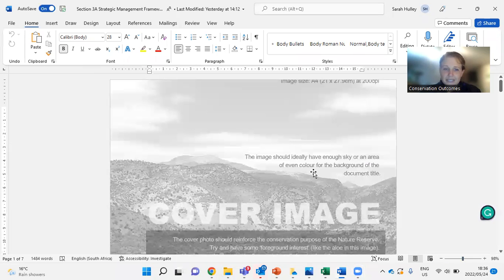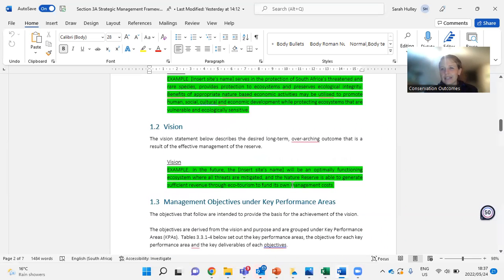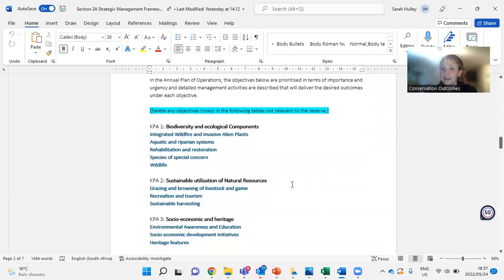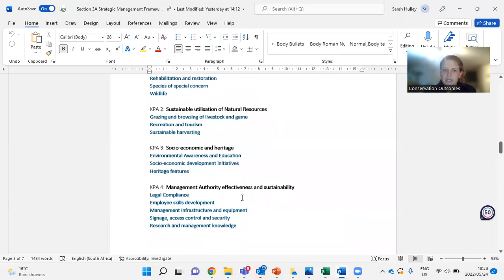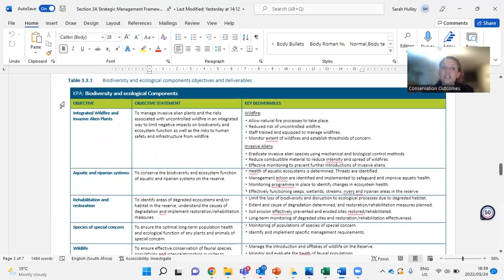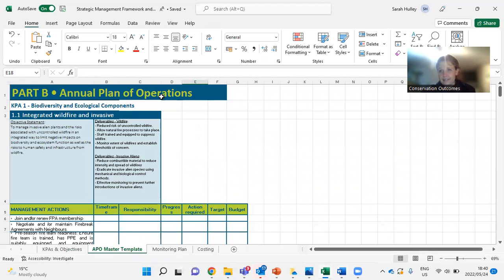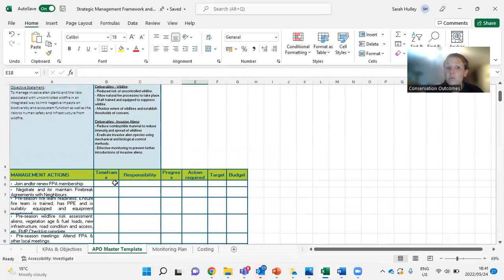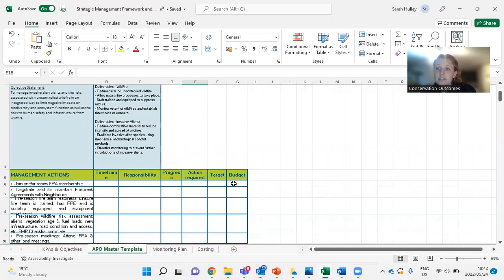Episode 4: Management Plan Break Down- Strategic Management Framework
Short description of the Strategic Management Framework and delves into the Purpose, Values and Objectives you as the management authority would choose to focus on what you see as a management priorities. It is essential that these speak to your management needs and are molded to suite you.